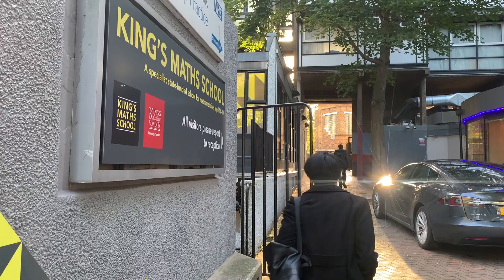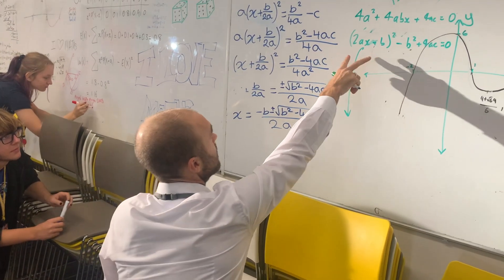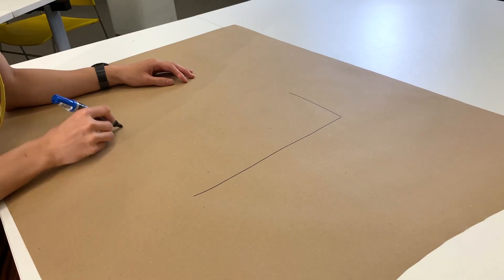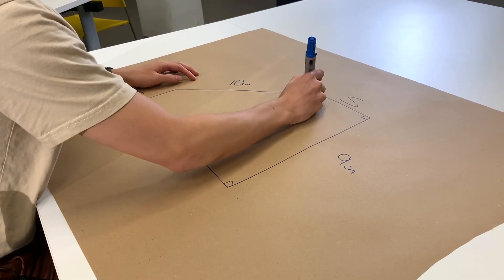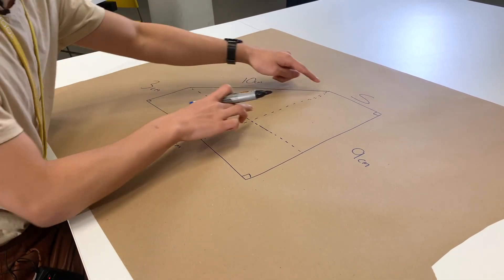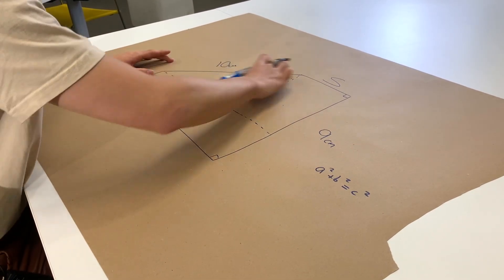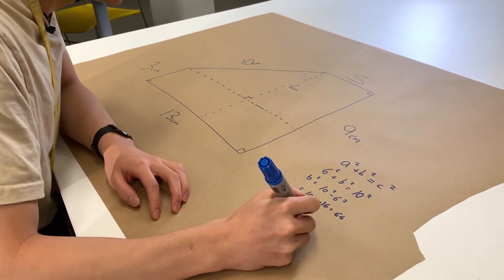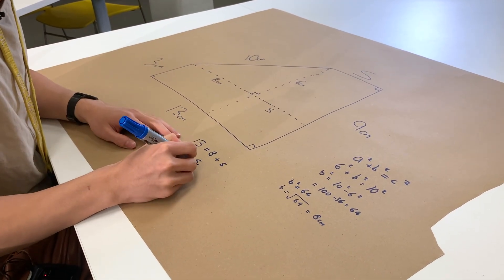Q tackles question 4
In this series of videos, students at King's Maths School relate their experiences of the admissions test and discuss a solution to one of the test specimen questions. Here Q tackles question 4.